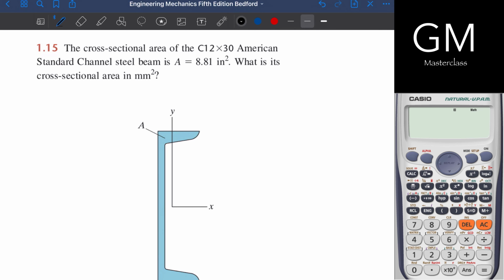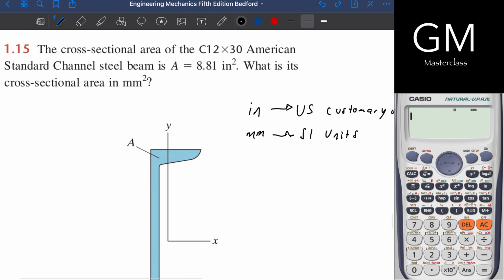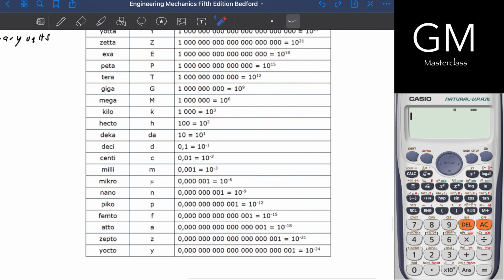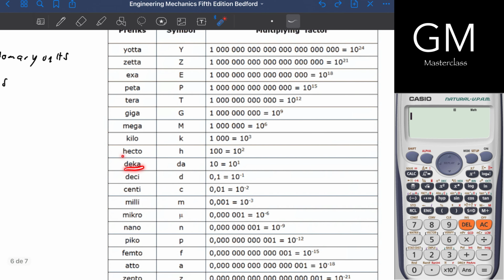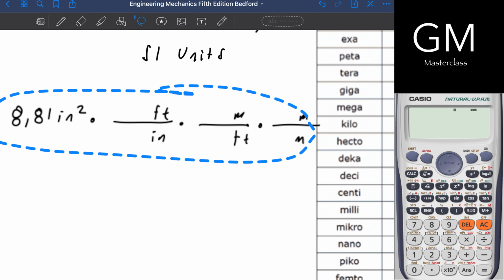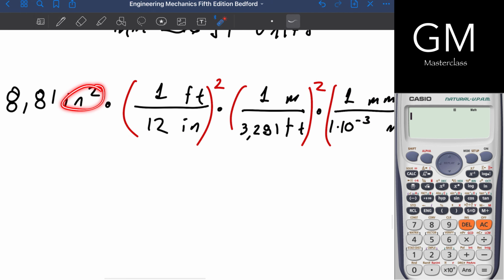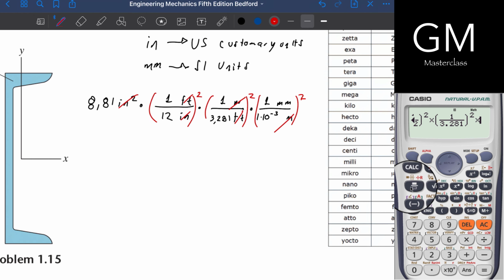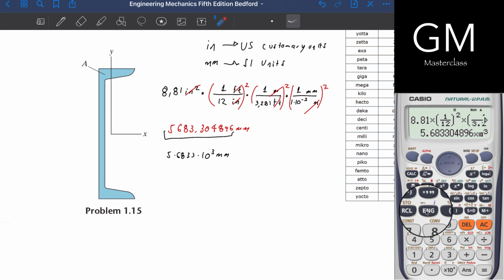12.15 Problem engineering mechanics statics fifth edition Bedford fowler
The cross-sectional area of the C12 X30 American Standard Channel steel beam is A = 8.81 in2. What is its cross-sectional area in mm2?